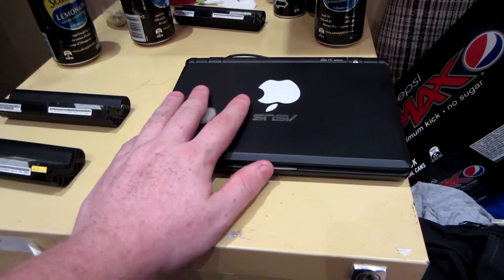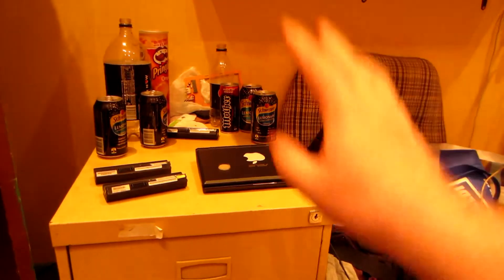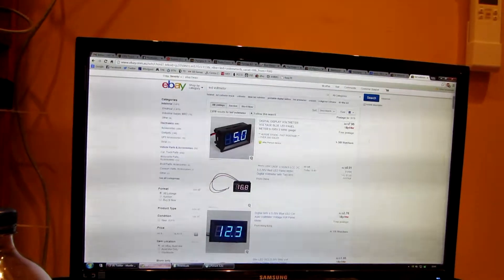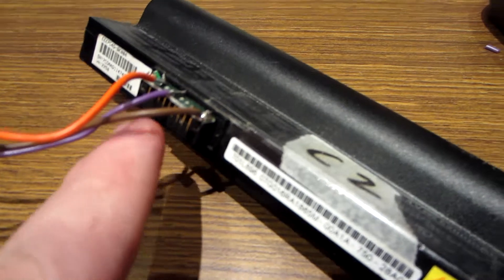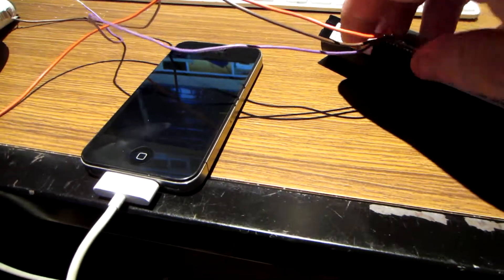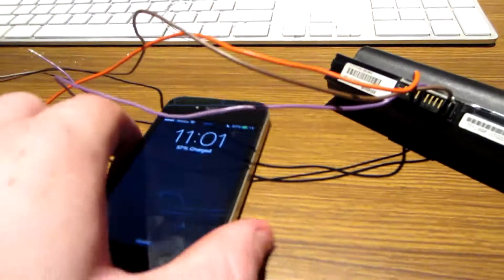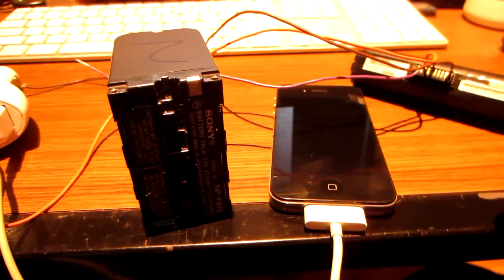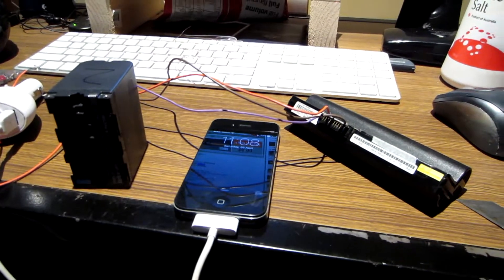eeePC 701 USB Portable Battery Bank Hack Proof of Concept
Proof of concept test and just a whole bunch of rambling about the idea of using old eeePC 701 battery packs to make a USB battery bank for charging portable devices